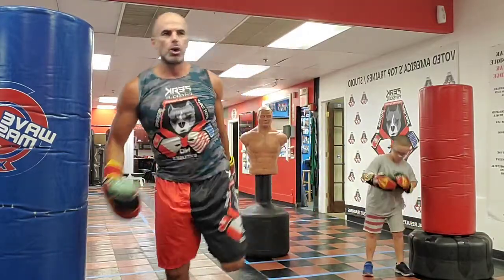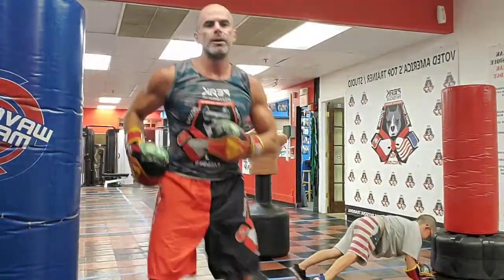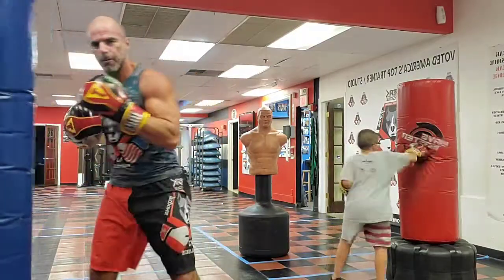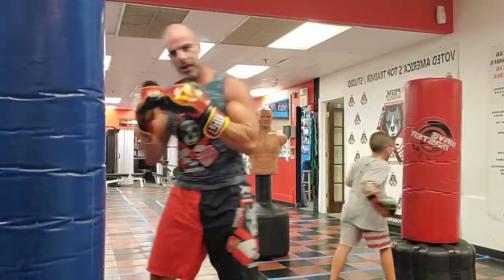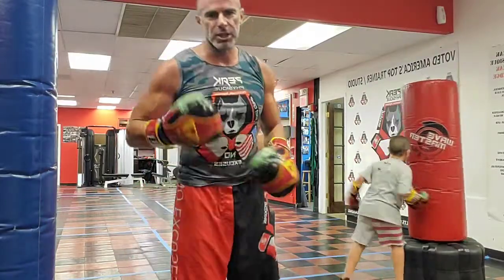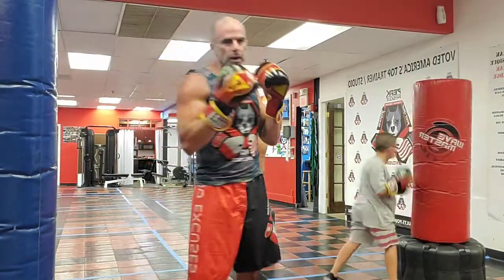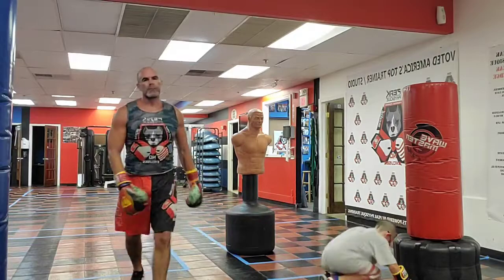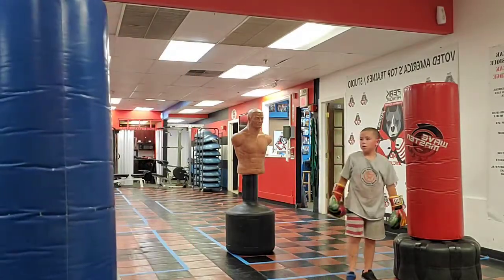Free Boxing Boot Camp Cardio Session With Coach Steve Eckert & Tyson